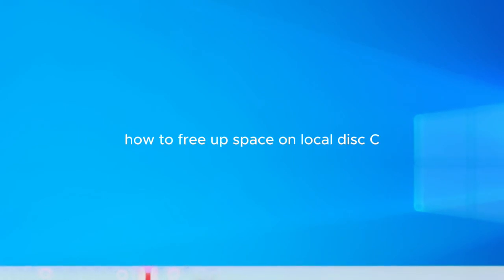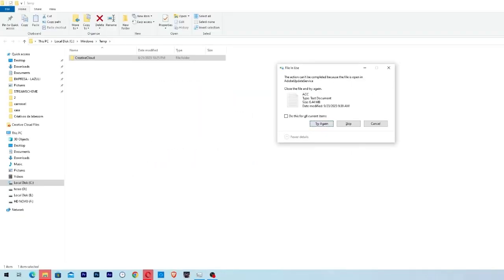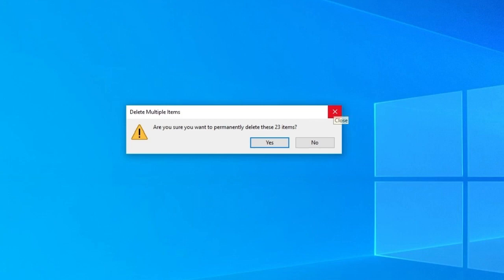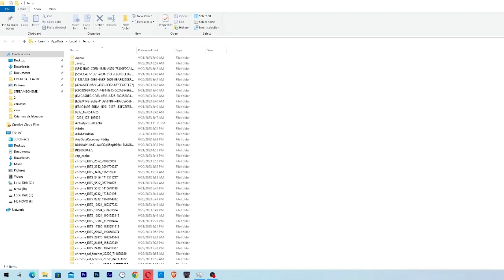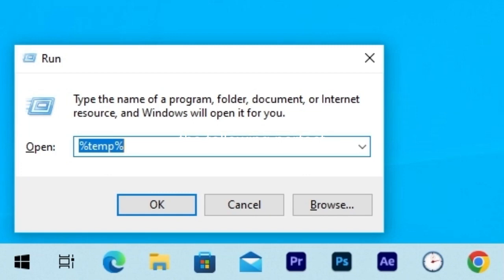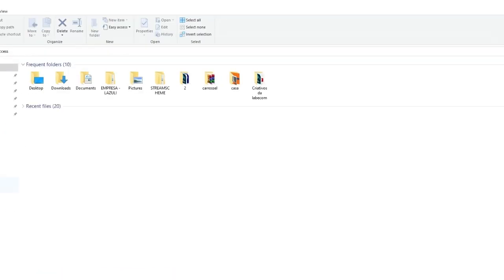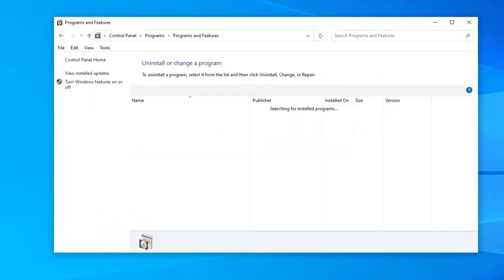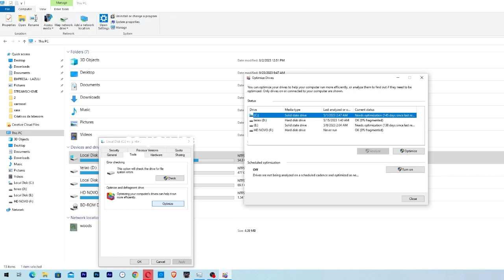How to Free Up Space On Local Disk C [Clean C Drive] Windows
In this video you see how to free up space on local Disk C and clean C Drive in Windows 10/11 for more free space, better load times, and increased system performance! This method is completely free, don't require any system formatting as well as we don't use any software to achieve this

1️⃣ Other videos about how to free up space C drive:

2️⃣ Codes taught in the video:
temp
%temp%
prefetch

📑 Chapters of the video:
00:01 intro
00:05 first step delete temporary files
01:37 to compare the size of your local disk c before and after those steps
01:53 second step is to empty recycle bin
03:45 third step
05:11 fourth step
06:42 clean disk
07:44 sixth step delete unnecessary files and programs
09:03 seventh step disk Defragmenter